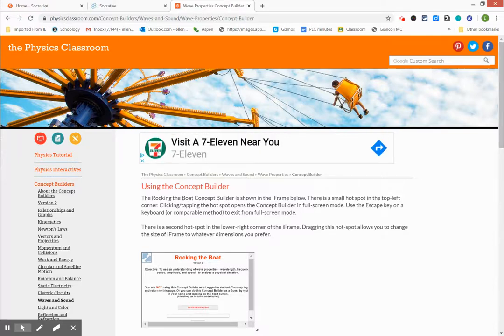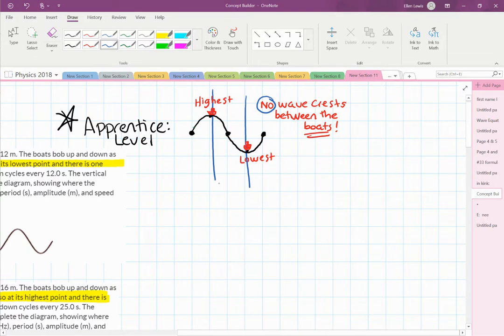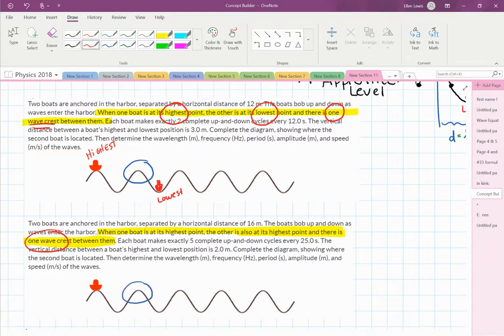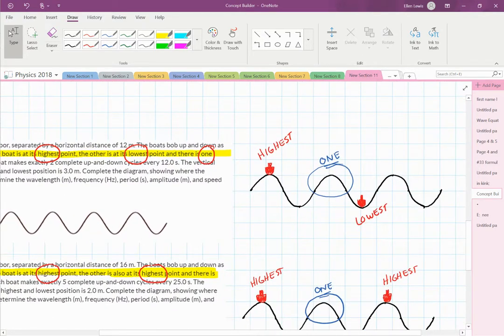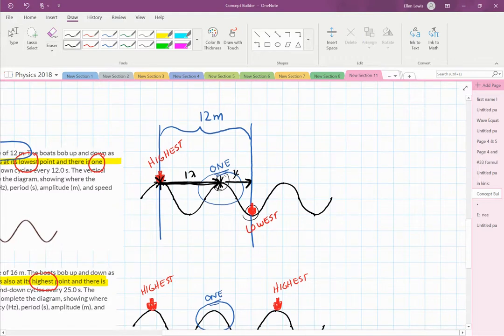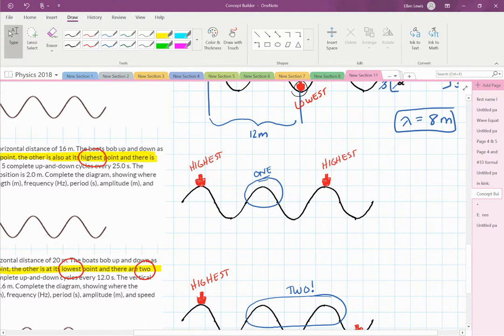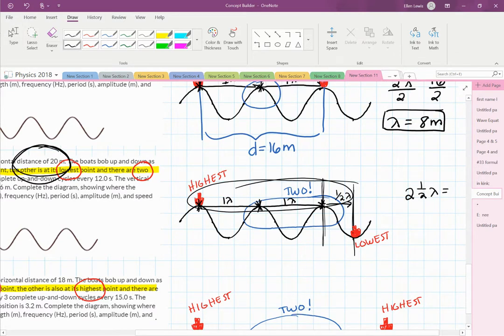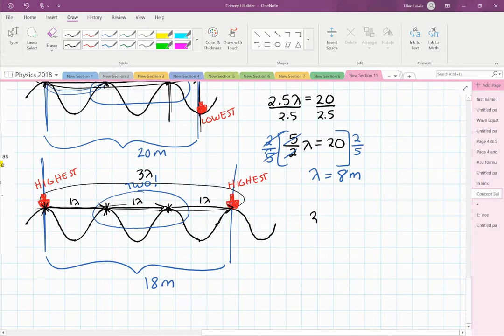Rocking the Boat (Master and Wizard)